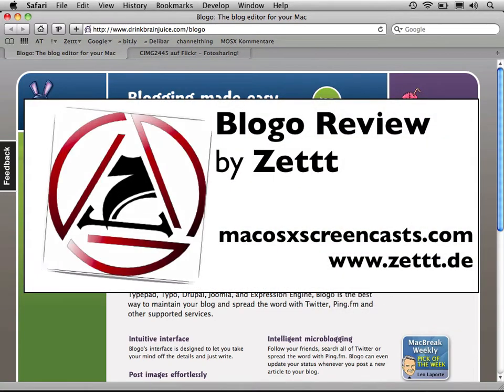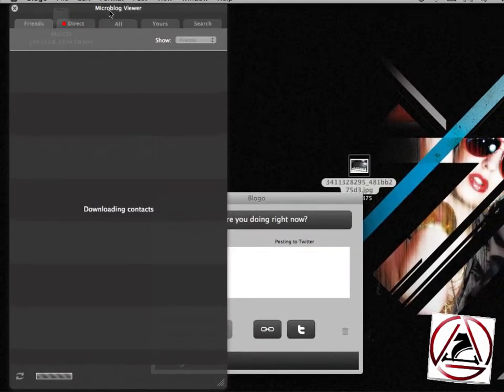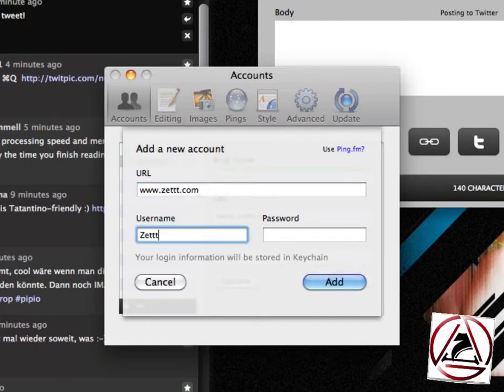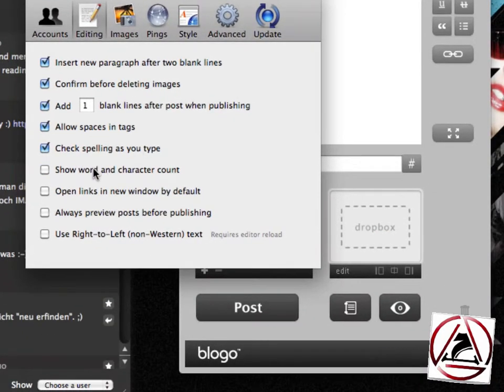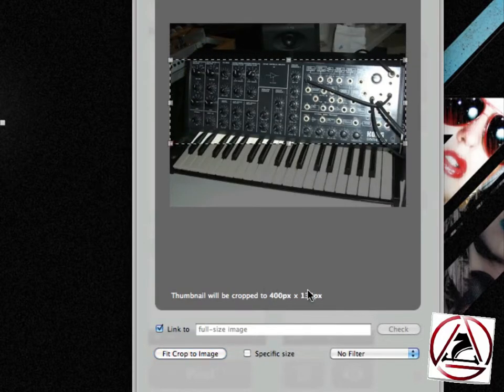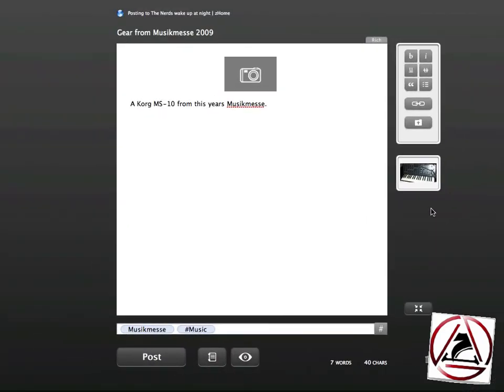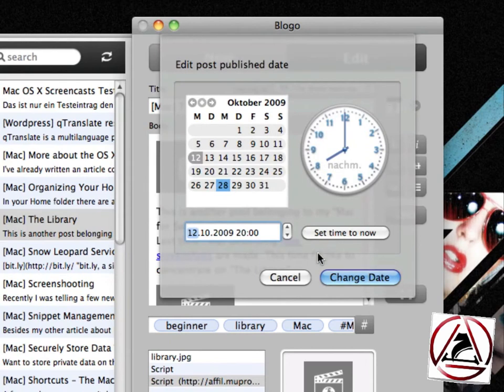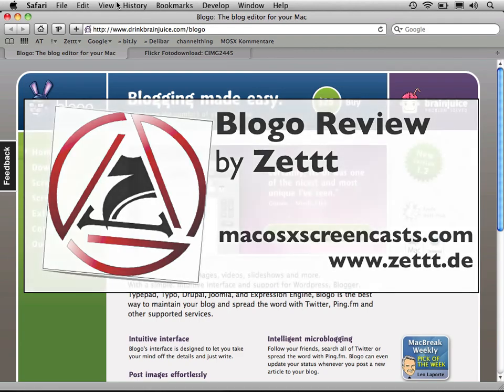Blogo Review en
Blogo is a simple and minimalistic looking blog editor for your Mac.
And while looking so inconspicuous Blogo on the outsite has a lot of advanced features on the inside.